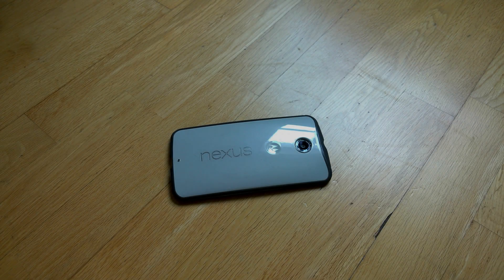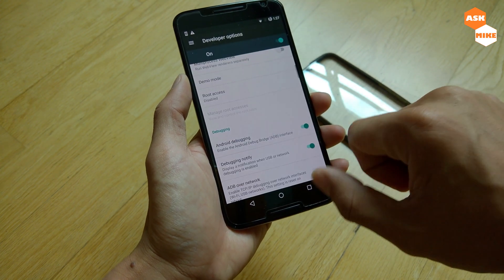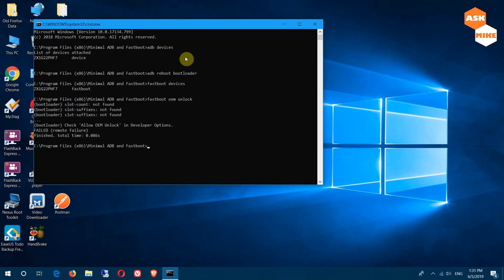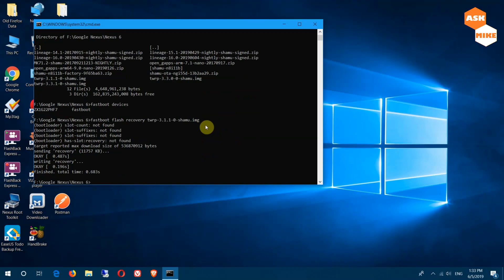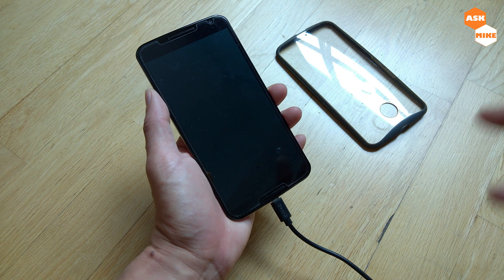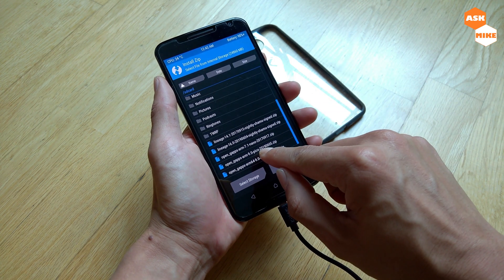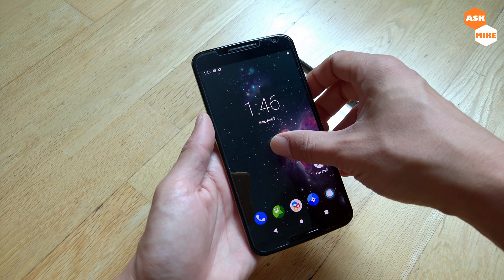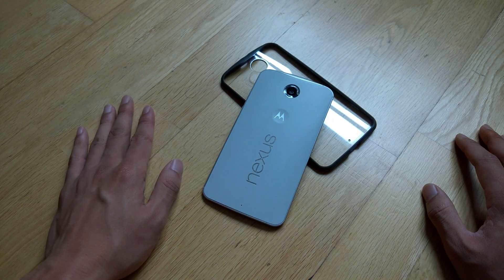Flash Lineage OS 16 Google Nexus 6 Android 9 Pie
The Google Nexus 6 is one of my favourite smartphone as it has the Moto X traits. Anyway this device is one of the long lasting device in terms of software update.
This video provides the step by step guide in flashing the Lineage OS 6 to your Google Nexus 6. Enjoy!!